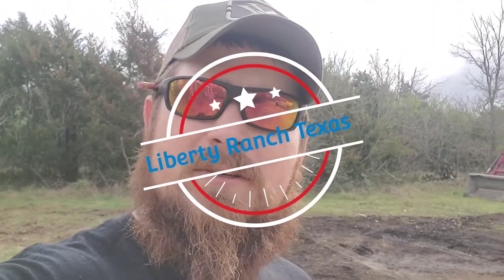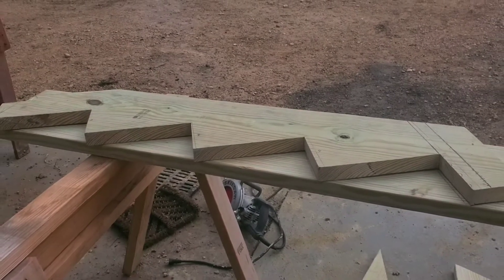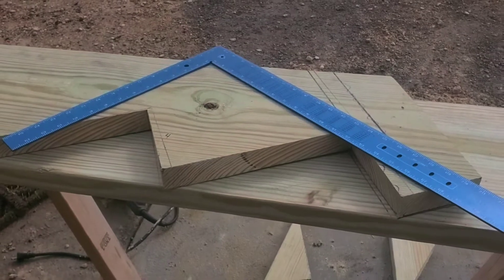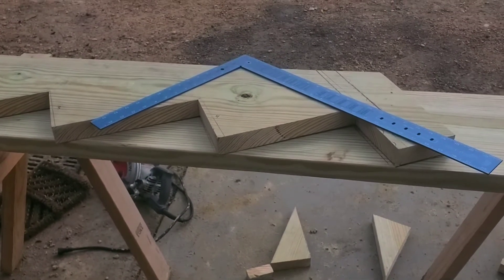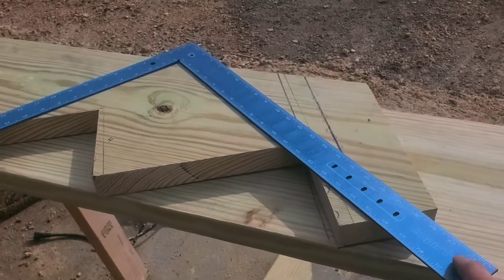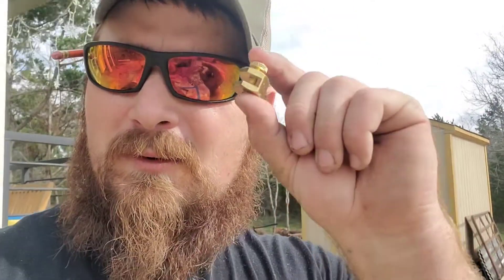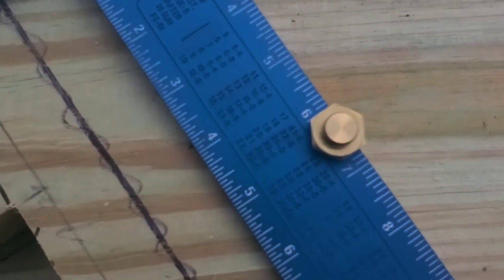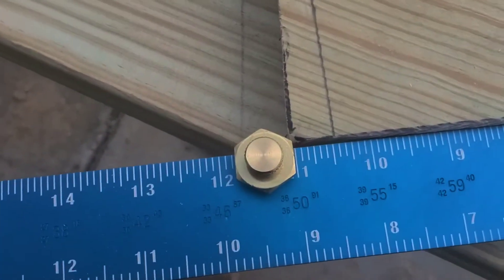Step Building Project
7/11 is the main take away.